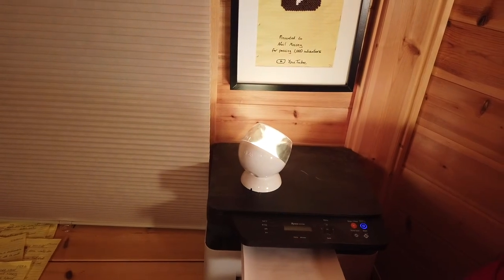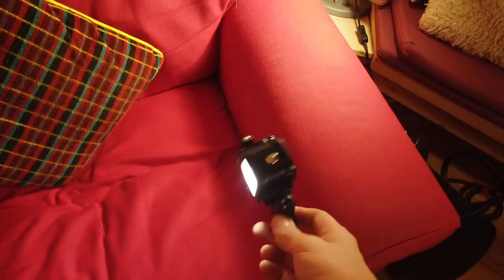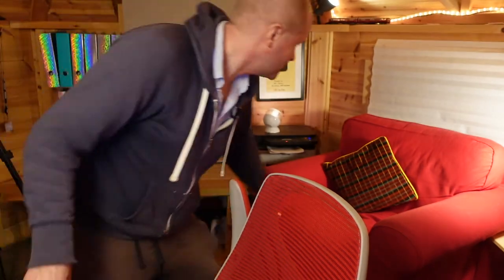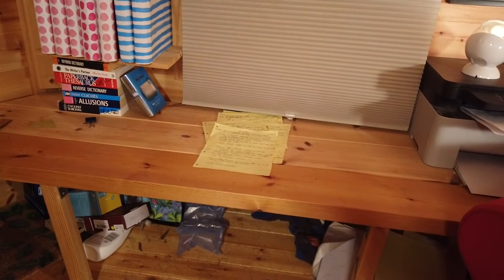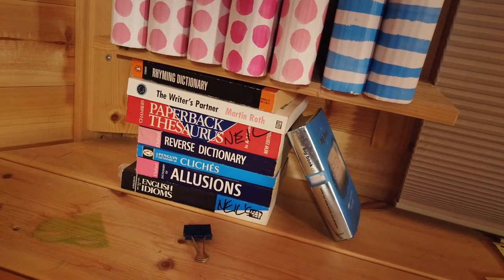My ALL IN ONE YouTube studio setup! My home Zoom & YouTube lighting Garden Office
This is my latest home YouTube home studio tour, showing how I arrange the best budget camera lighting and sound for my YouTube channel and Zoom calls. Equipment list below! 👇👇👇
MY FAVOURITE TRIPOD HAND GRIP
Boya BY-M1 CLIP-ON LAVALIER MICROPHONE

AMAZON BASICS HDMI to HDMI CABLE:
HDMI TO USB 3.0 VIDEO CAPTURE CARD THAT I USE:
Amazon US
Amazon UK
THESE ARE EXCELLENT AND I HAVEN'T HAD ANY PROBLEMS IN 6 MONTHS!

0:00 My home YouTube STUDIO TOUR 2021 | How to get best lighting for Zoom calls & YouTube videos
1:14 YouTube studio tour in wooden garden office studio
1:30 My best YouTube camera: Sony ZV1 camera for vlogging
1:50 My tribute to Thames Television
2:10 Best budget lighting setup for YouTube videos and Zoom calls
2:30 Using a cheap waterproof GoPro LED light
3:15 Using LED strip lights for YouTube home studio filming
4:10 360 degree tour of the Happy Hut YouTube studio: best books for script writing LISTED BELOW
4:40 Ikea padded board for sound proofing
4:55 My best budget lapel microphone Boya BY-M1, video here:
5:15 My Home YouTube Studio Tour influences videos: @Sara Dietschy @DSLR Video Shooter @CaseyNeistat Wildly Functional Studio

*MY BOOKS FOR SCRIPT WRITING*
PENGUIN RHYMING DICTIONARY
PAPERBACK THESAURUS
REVERSE DICTIONARY
THE PENGUIN DICTIONARY OF CLICHES
DICTIONARY OF ALLUSIONS
LONGMAN DICTIONARY OF ENGLISH IDIOMS